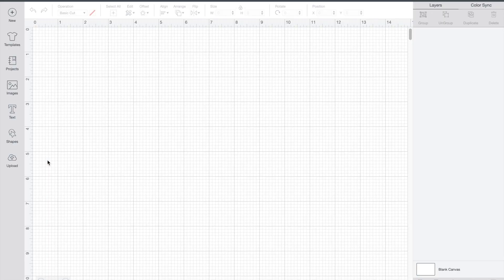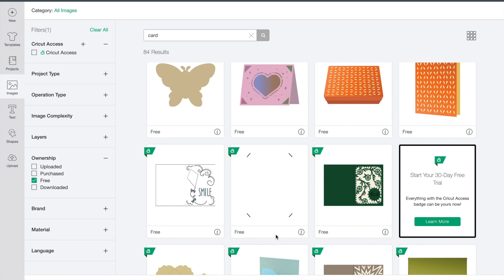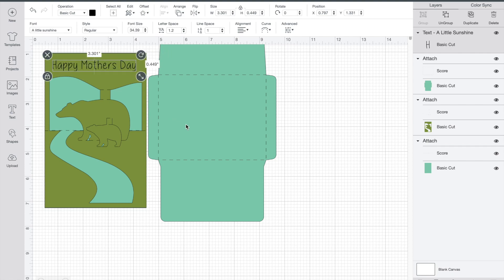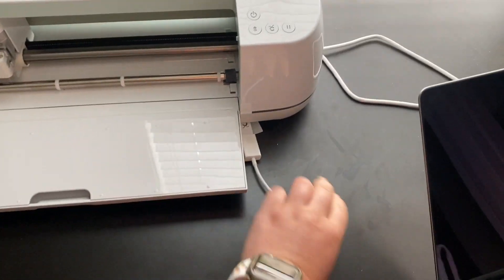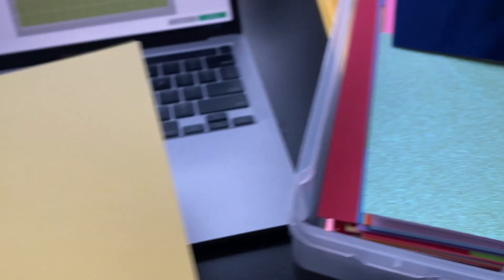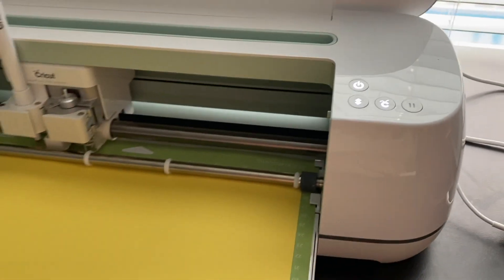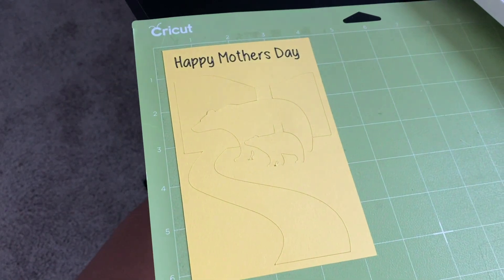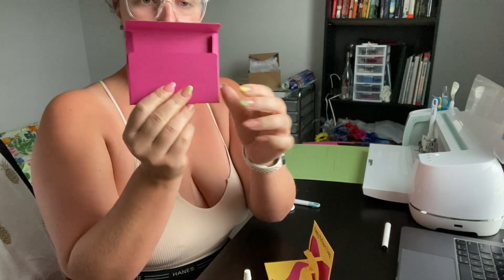Using my Cricut Maker to Make a Mothers Day Card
Too Mutch Tori

Underwater Tori on Land!

I love using my Cricut Maker to make different projects! Today I will show you start to finish how to create a card using the Cricut!